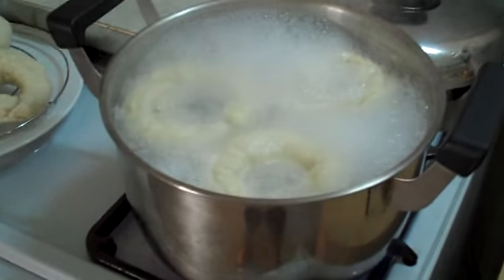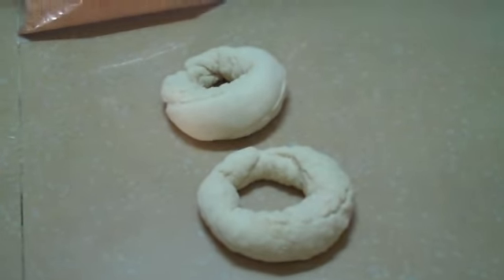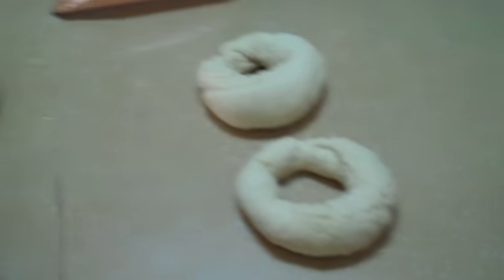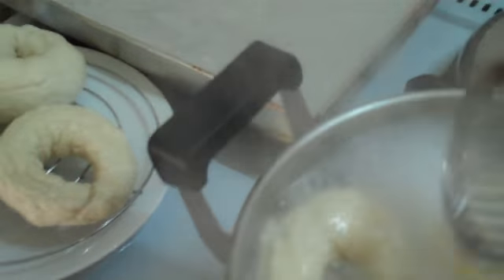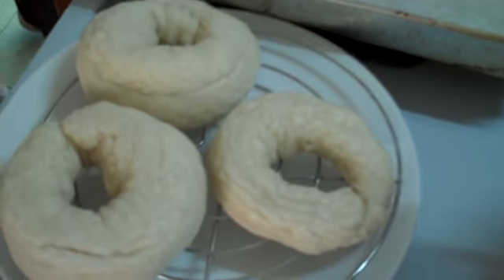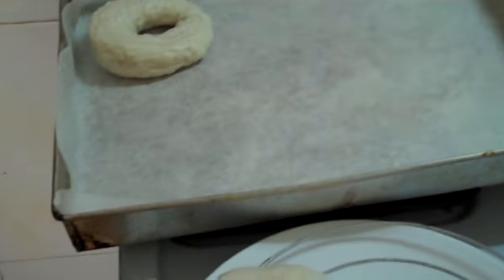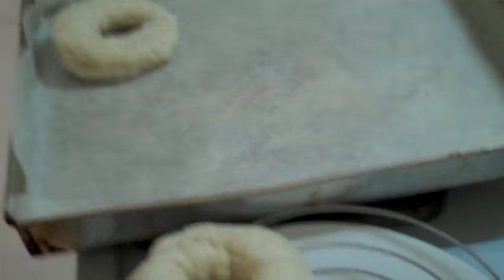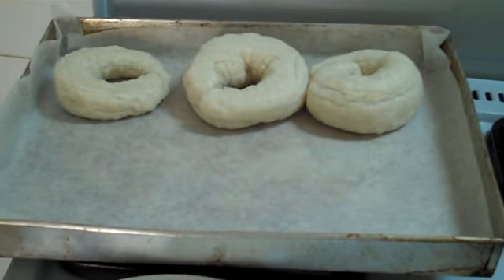Saturday Bagels in Siem Reap, Cambodia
I received a recipe for making bagels in your home kitchen.  It was super easy, and I look forward to trying this again but with more flavors and toppings next time.